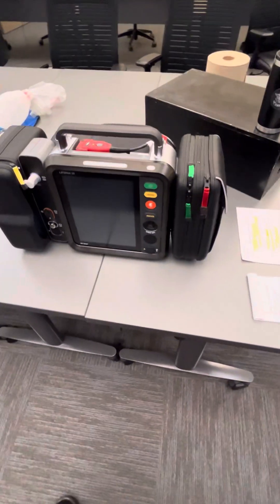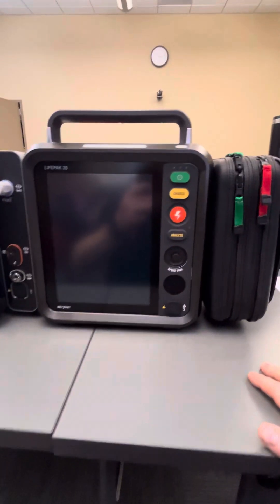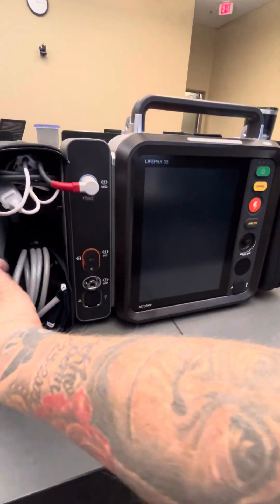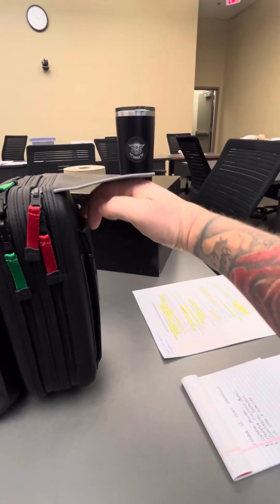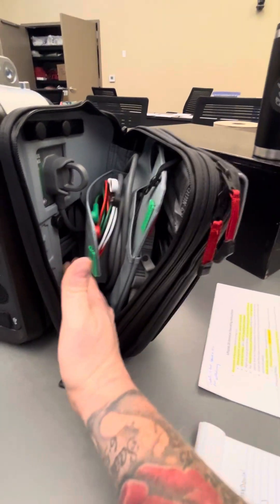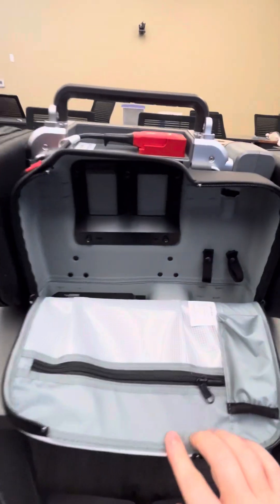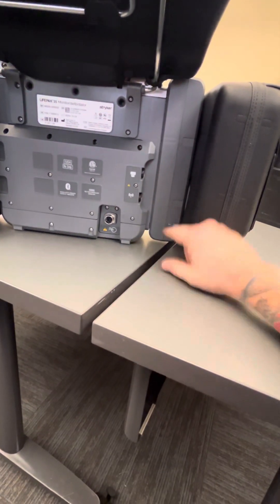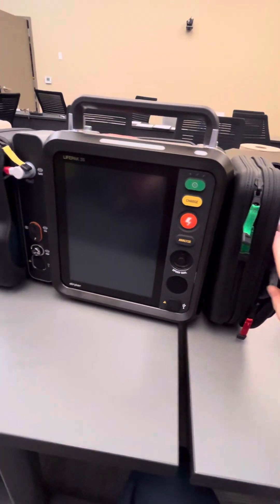Lifepak 35: Part 1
Introduction to the Stryker Lifepak 35.
Overview of the monitor.